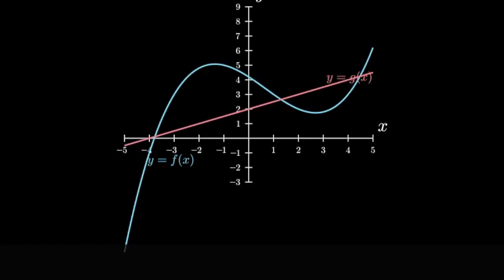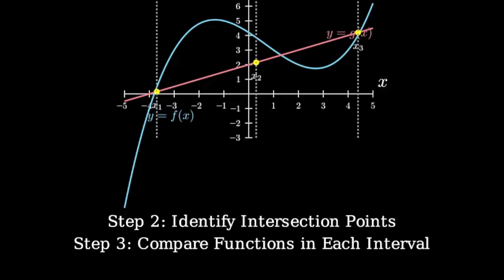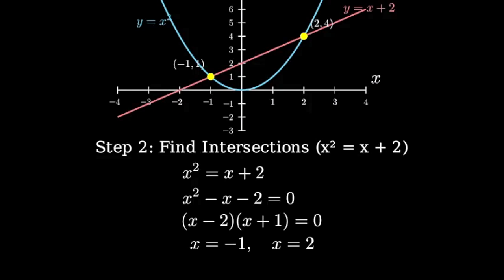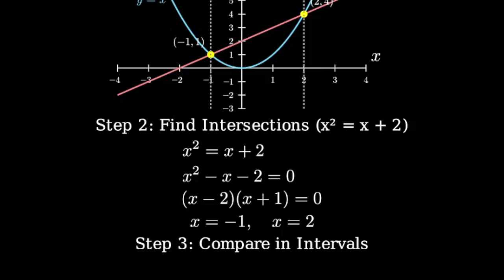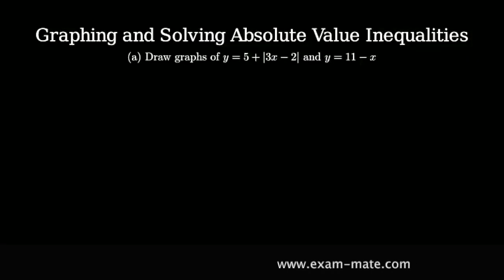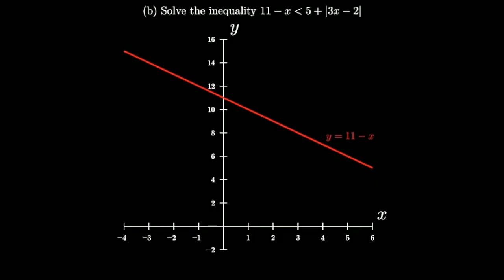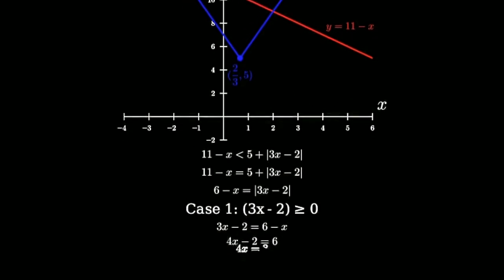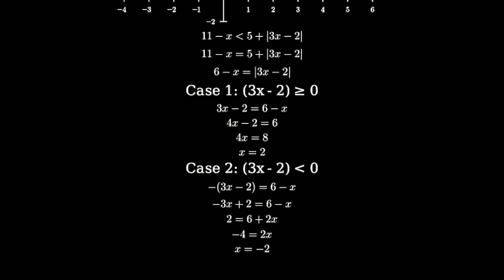Intersection Point Note 8